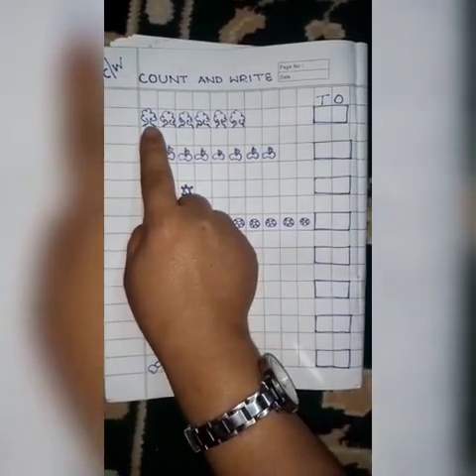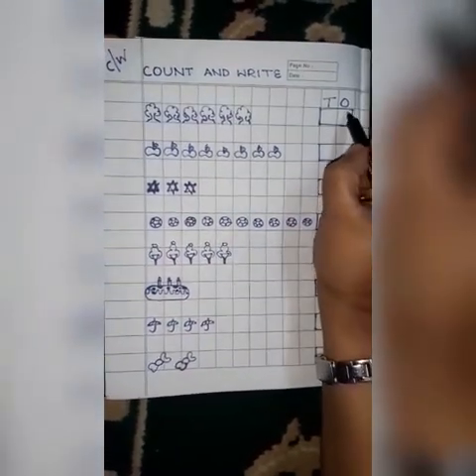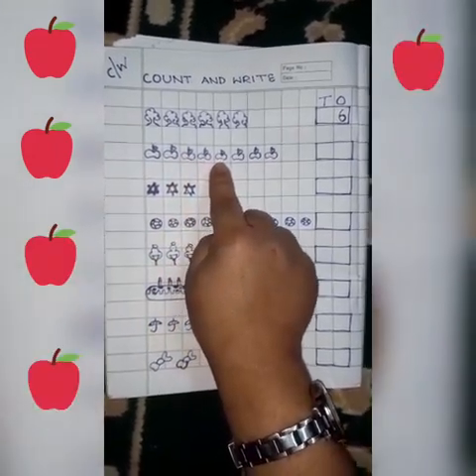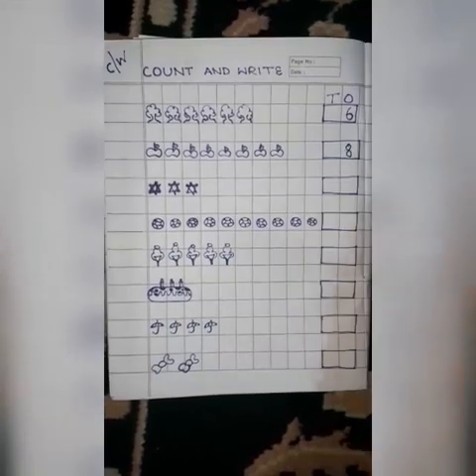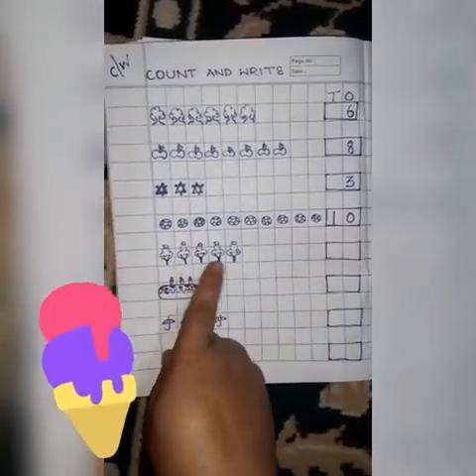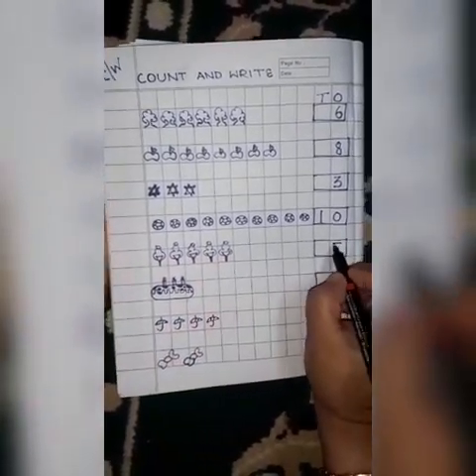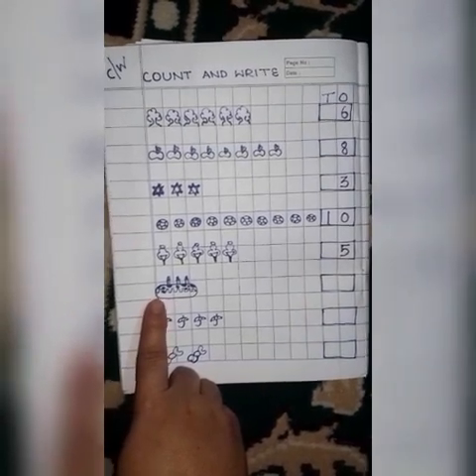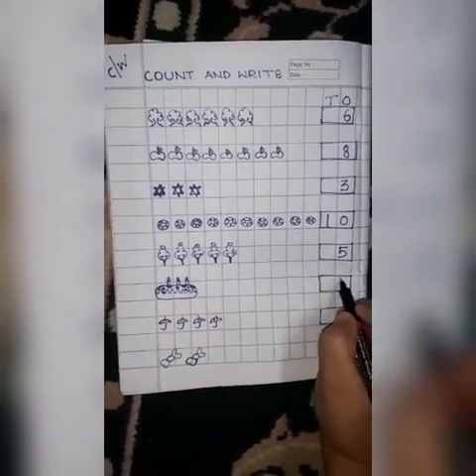Count and Write, Numbers, Maths. Online teaching/ learning. Bright Academy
Online Teaching has now become a part  of the regular curriculum in this technical world. Teachers of Bright Academy are coming up with some videos where they can make the children learn just by sitting back home and enjoying the fun of online learning.

Video Concept : Count and Write
Students : Nursery
School : Bright Academy